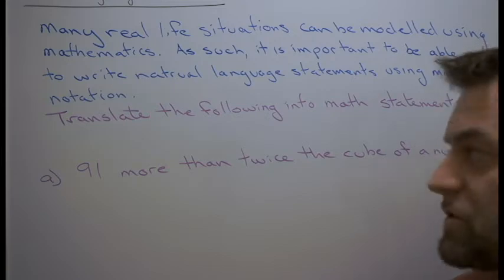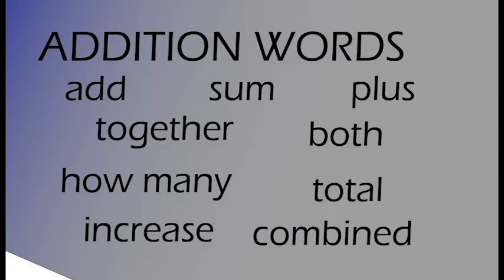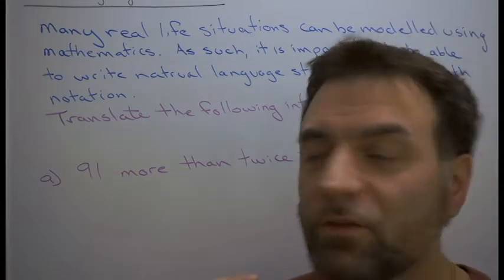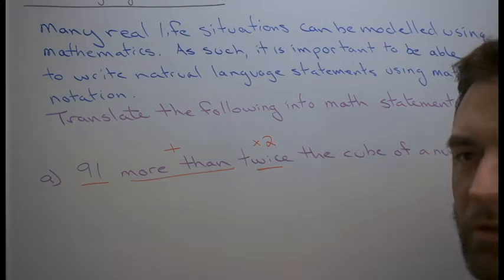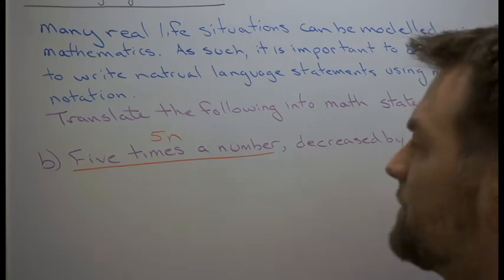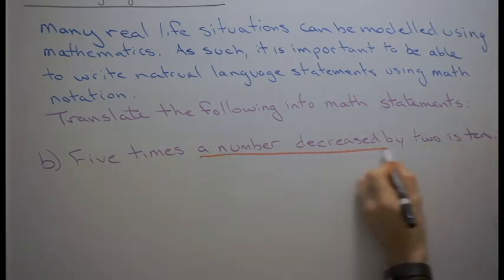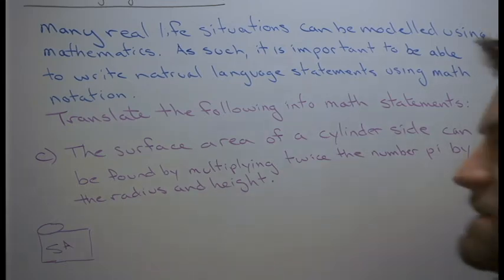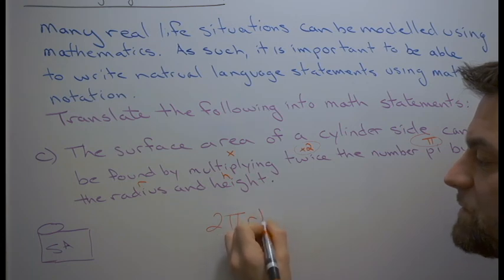MPM2D - 01 - Natrual Language Math